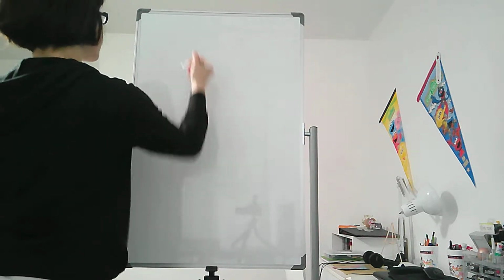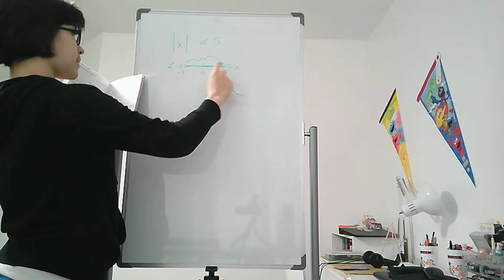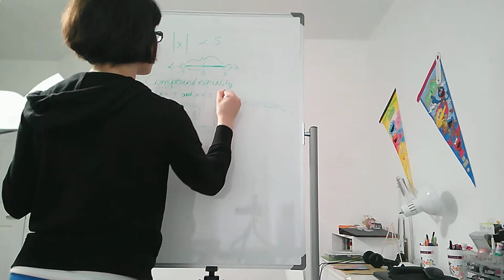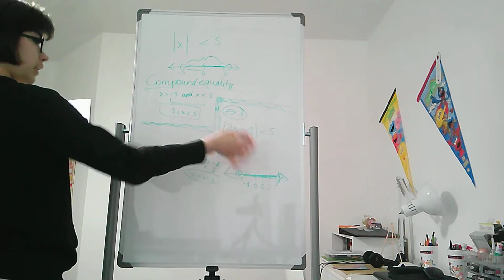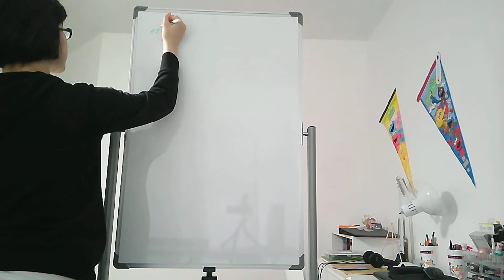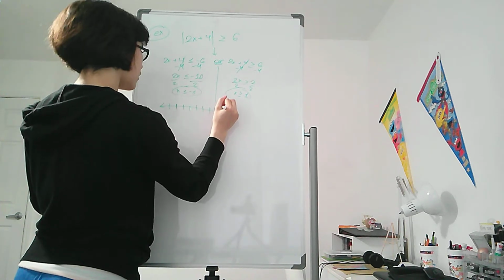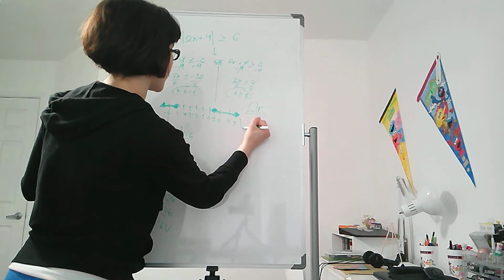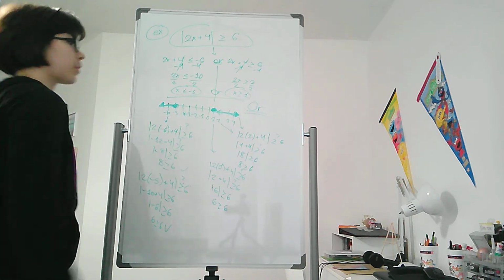Mathelingual #21 | How to Solve Absolute Value Inequalities [Maia Ann] Math Tutoring (Part 1)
Now we can move on to the absolute value when dealing with inequality (i.e., it'll take some getting used to!). Specifically, when we need to consider values within a range or outside it (you'll see what I mean via a number line ^^).